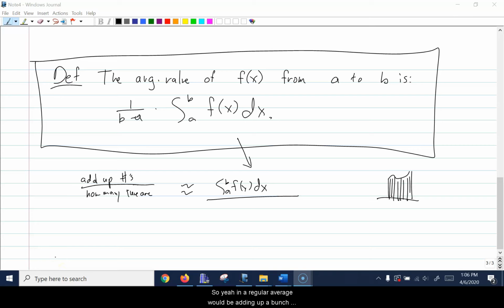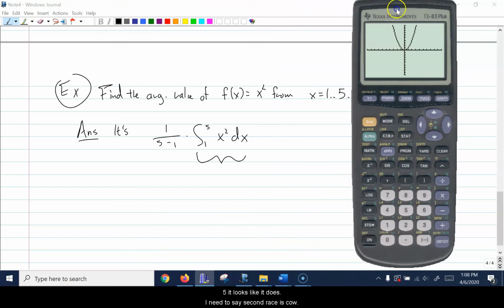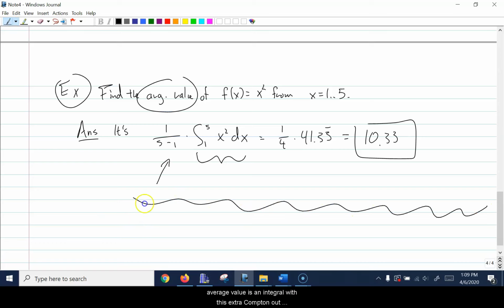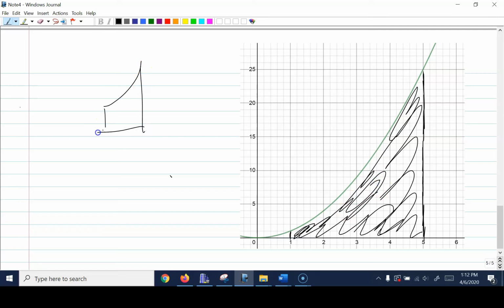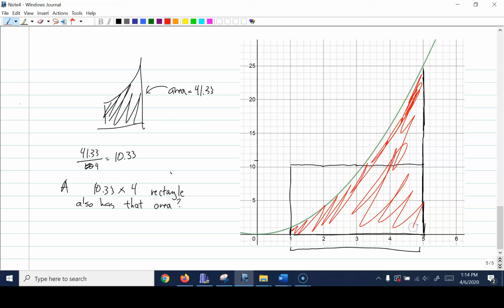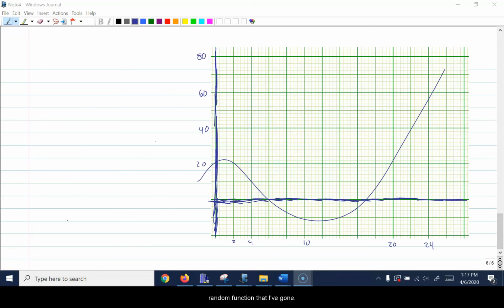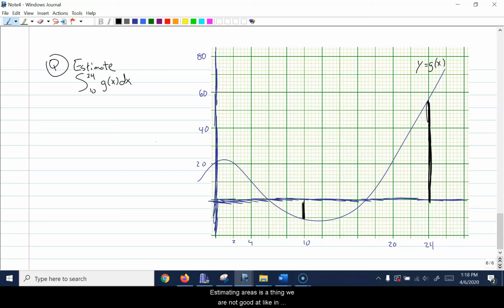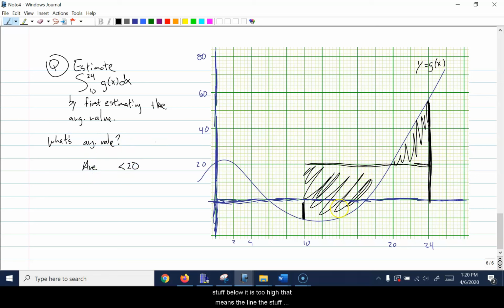Integration Applications 2 (Exam 2b material)